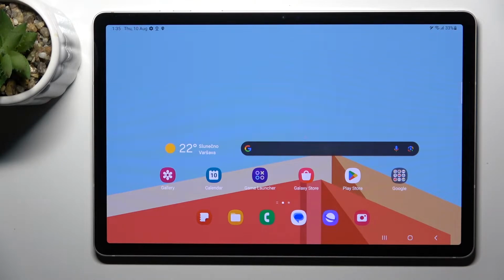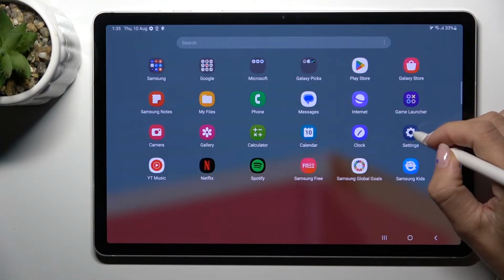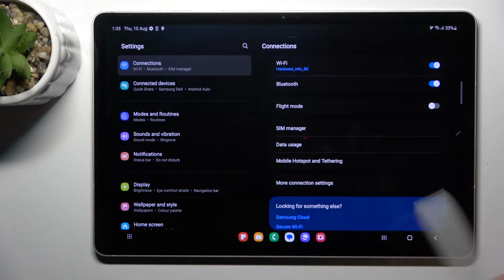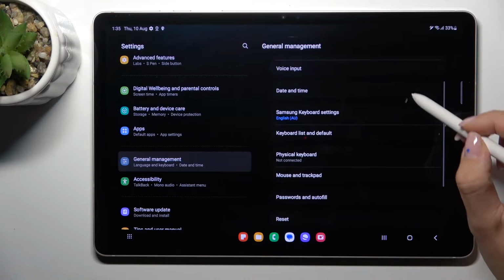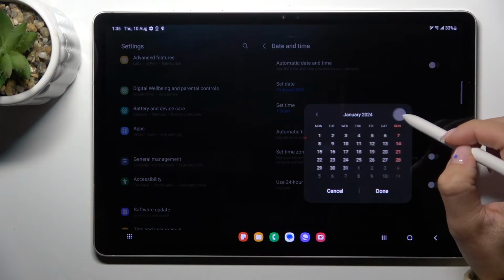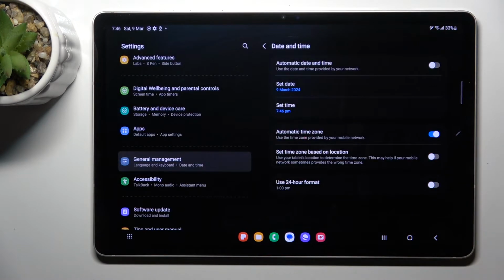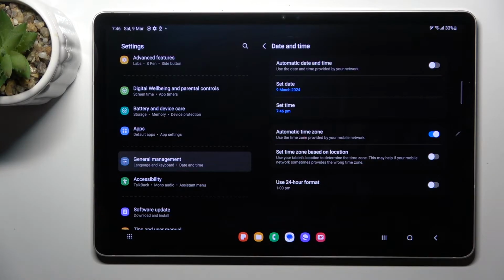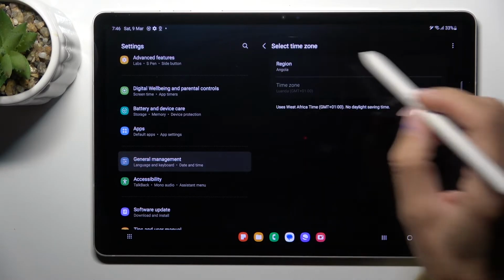How to Change Date & Time Settings on Samsung Galaxy Tab S9?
Learn how to easily adjust the date and time settings on your Samsung Galaxy Tab S9 with this comprehensive tutorial video. Whether you're traveling to a different time zone, need to set the correct date, or want to enable automatic time updates, this guide will walk you through the process step by step.

How to Modify Date & Time Settings on Samsung Galaxy Tab S9?
How to Update Date & Time on Samsung Galaxy Tab S9?
How to Adjust Time Zone on Samsung Galaxy Tab S9?
How to Change Automatic Time Settings on Samsung Galaxy Tab S9?